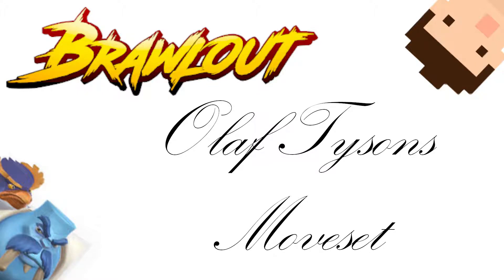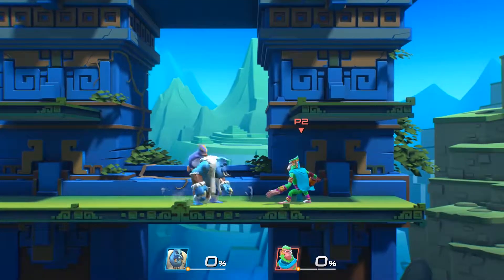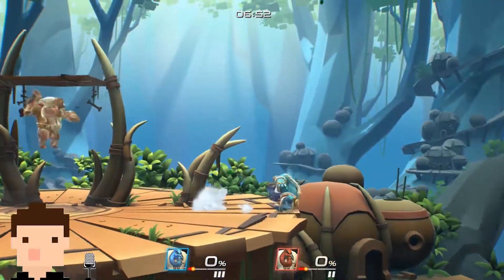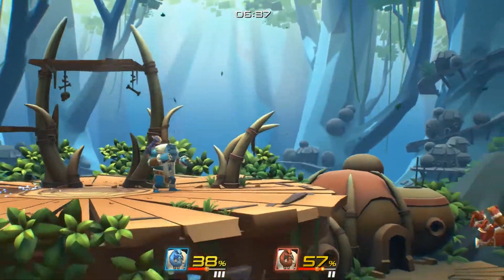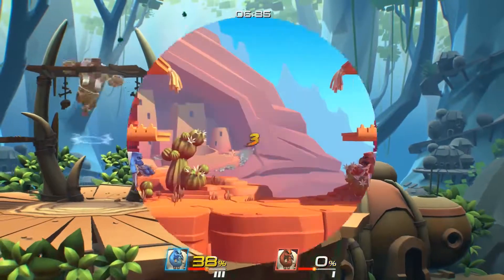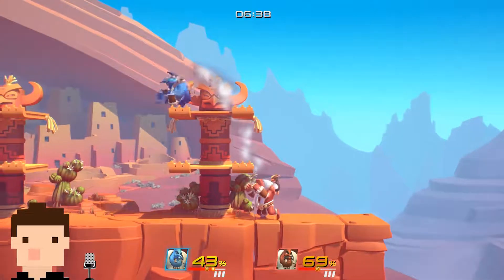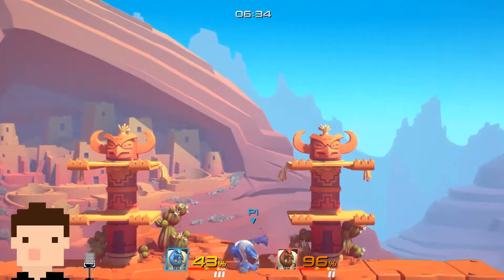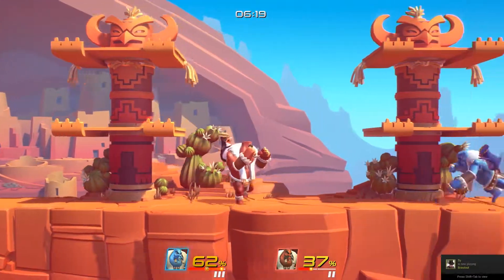Brawlout Bubby Guide: Olaf Tyson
This is the Citizen Kane of bubby guides.